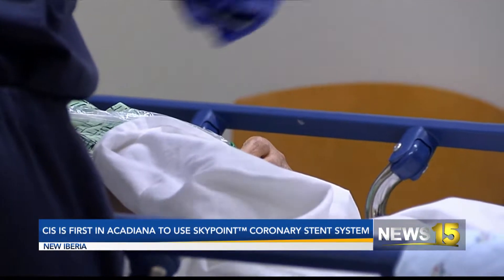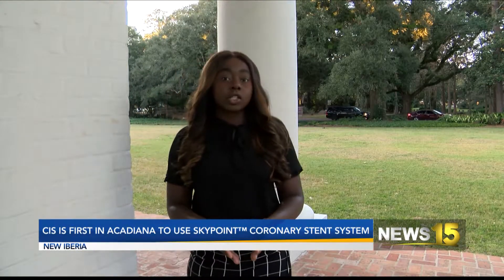CIS is First in Acadiana to Use Skypoint™ Coronary Stent System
Doctors are always coming up with new ways to make medical treatment easier. NEWS15 spoke to a doctor in New Iberia as they have another accomplishment to be proud of...